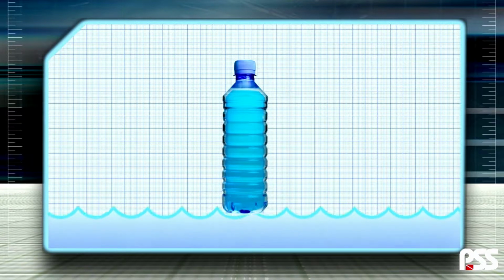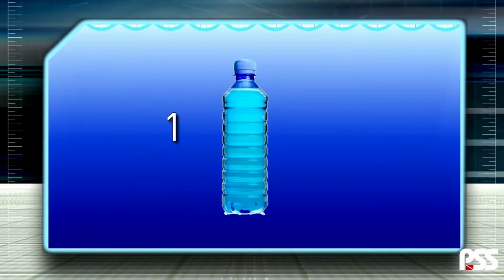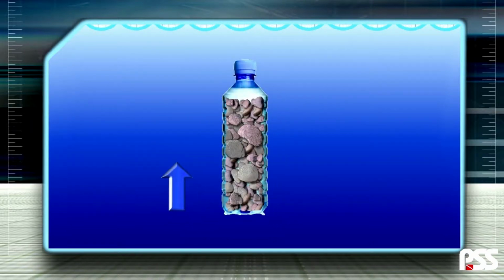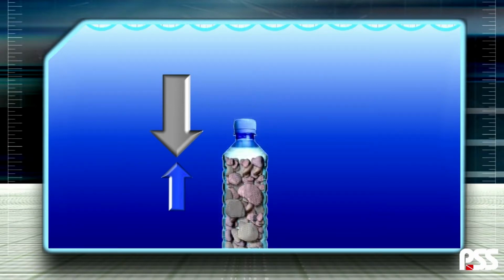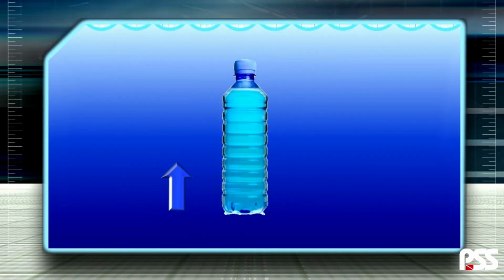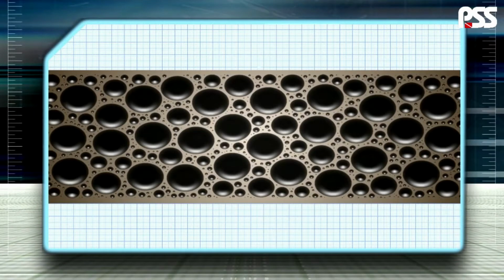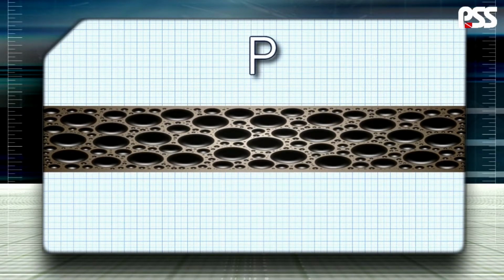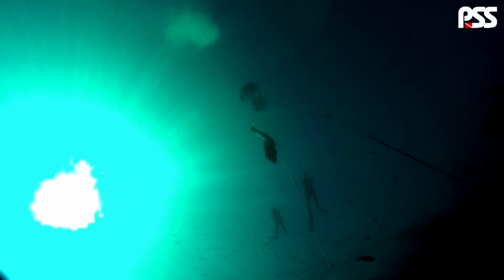3 6 Buoyancy